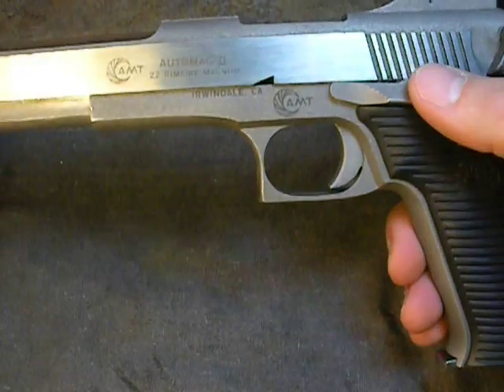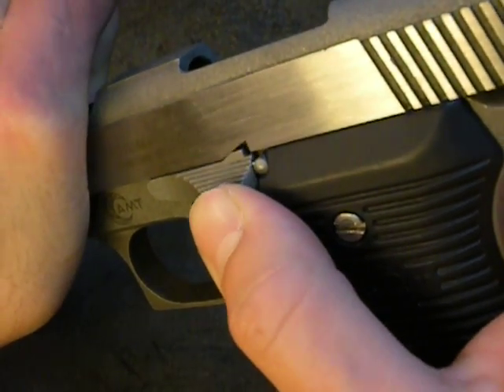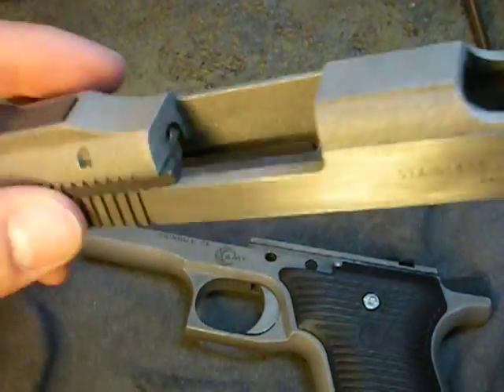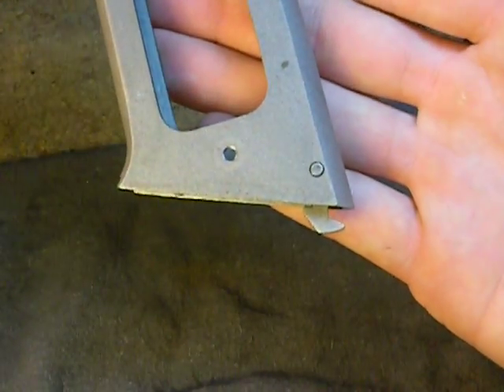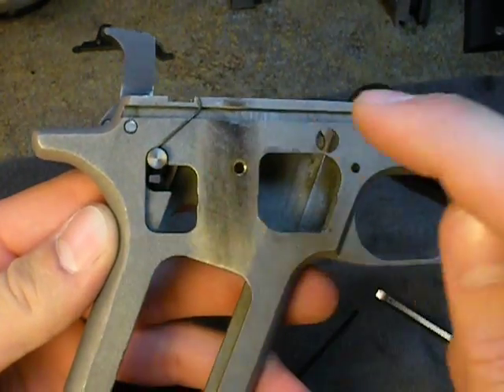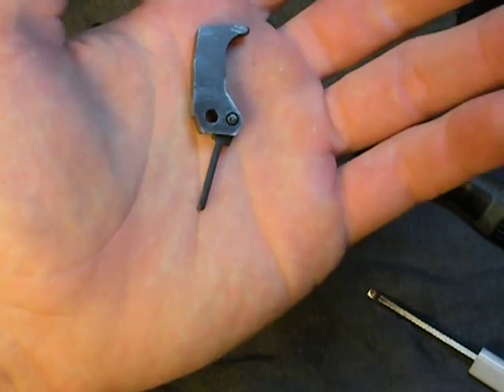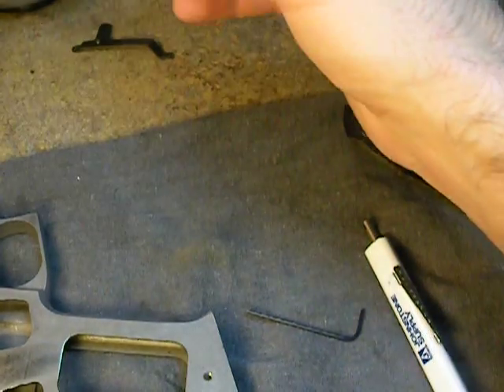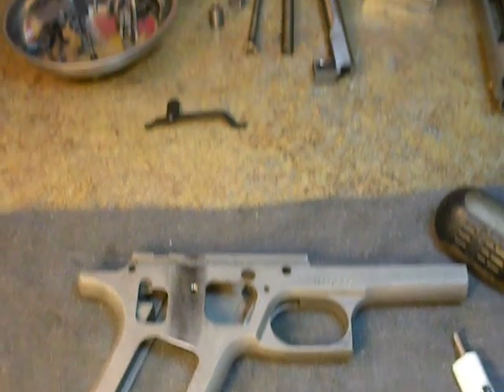AMT Automag II FULL Disassembly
This is the complete disassembly of the AMT Automag II. I show you how to take the pistol apart to the bare frame. Watch closely please so you can see how the small parts fit into place.

Weston